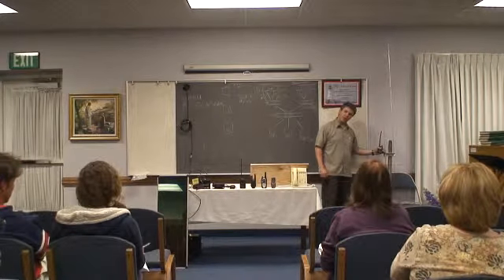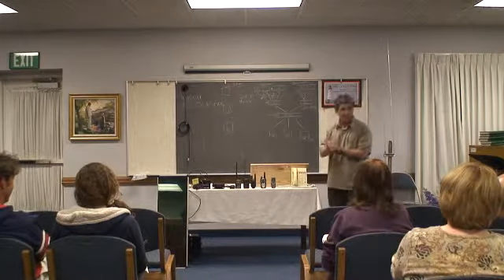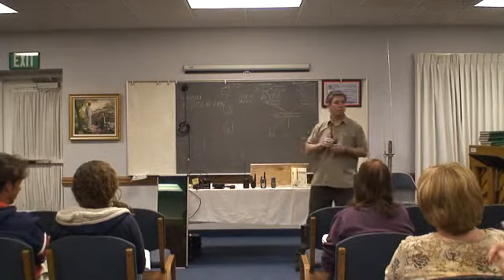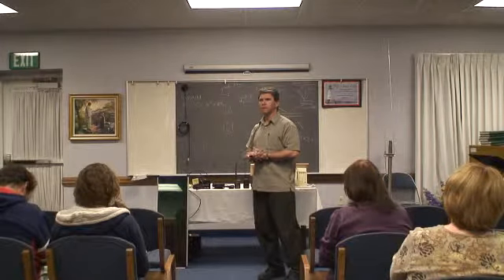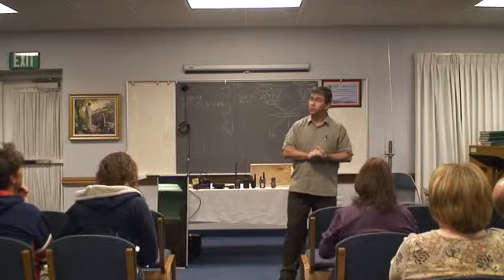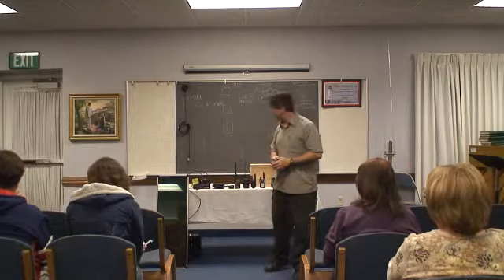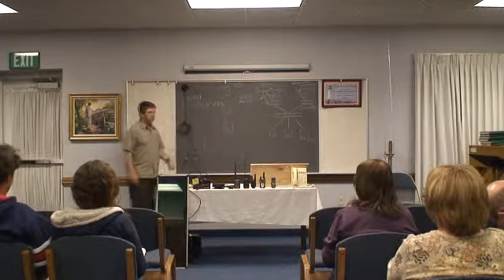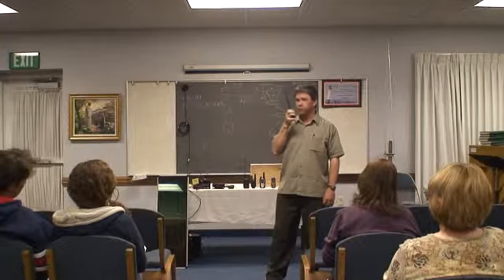HAM Radio (7 of 10)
Brett shows us more about HAM radio communication